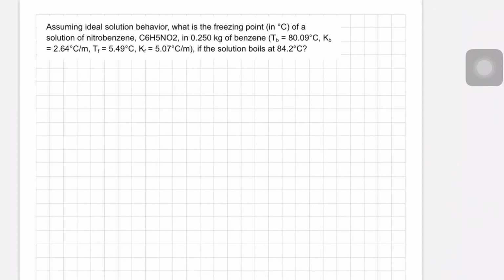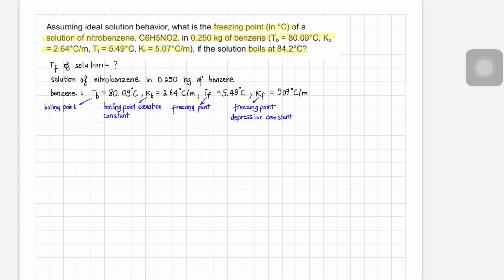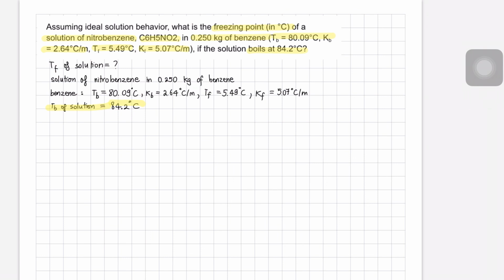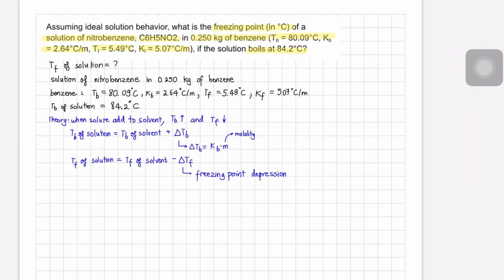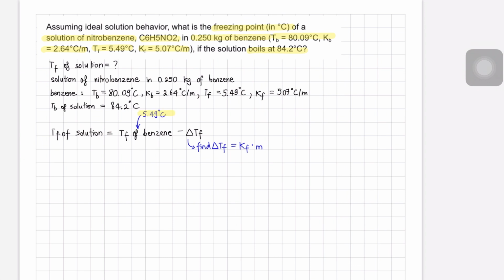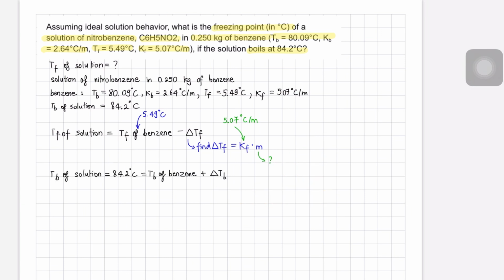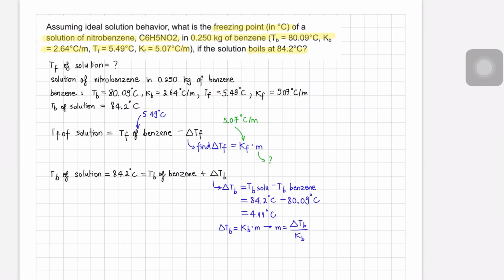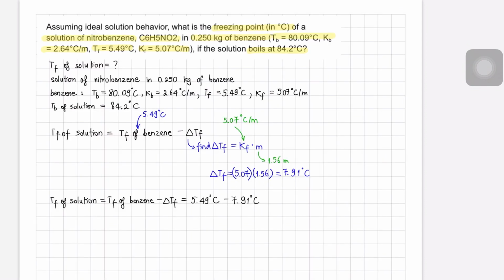Find freezing point of a solution of nitrobenzene in 0.25 kg of benzene, if solution boils at 84.2C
In this video, we will go over the following problem:

Assuming ideal solution behavior, what is the freezing point (in °C) of a solution of nitrobenzene, C6H5NO2, in 0.250 kg of benzene (Tb = 80.09°C, Kb = 2.64°C/m, Tf = 5.49°C, Kf = 5.07°C/m), if the solution boils at 84.2°C?

About Easy Chemistry:

Easy Chemistry is a channel dedicated to helping students at all levels to learn how to solve chemistry problems. We understand that chemistry can be a daunting and challenging subject for many students. Thus, here at Easy Chemistry, we provided step-by-step tutorials on how to solve specific chemistry problems.